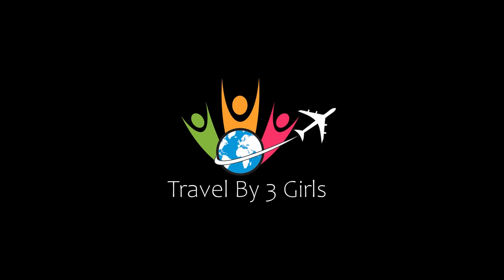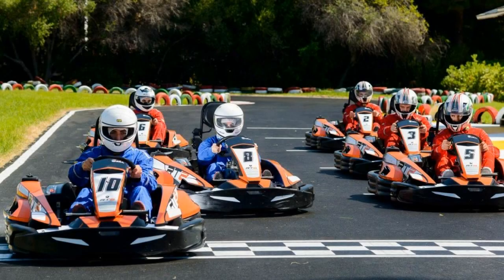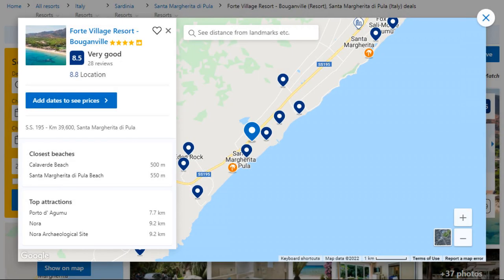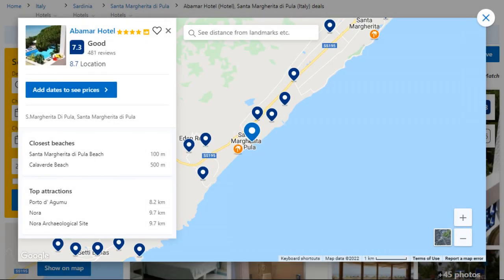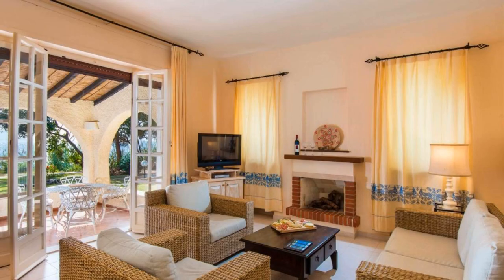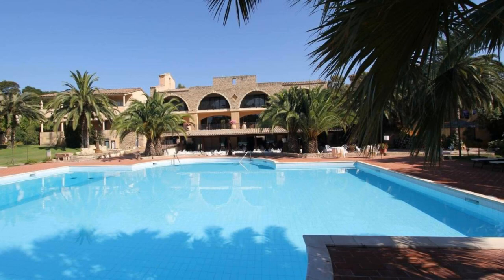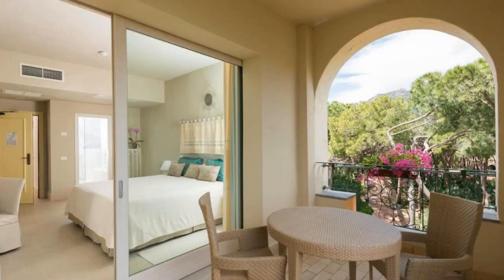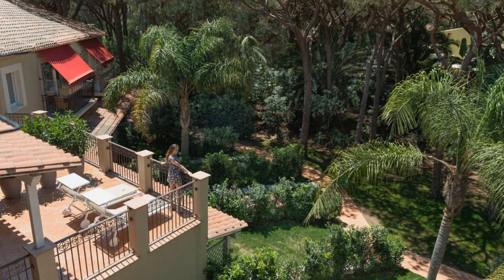Top 10 Recommended Hotels In Santa Margherita di Pula | Luxury Hotels In Santa Margherita di Pula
1) Forte Village Resort - Villa Del Parco & Spa, Santa Margherita di Pula

2) Forte Village Resort - Il Castello, Santa Margherita di Pula

3) Forte Village Resort - Pineta, Santa Margherita di Pula

4) Hotel Costa dei Fiori, Santa Margherita di Pula

7) Forte Village Resort - Bouganville, Santa Margherita di Pula

9) Forte Village Resort - Il Borgo, Santa Margherita di Pula

10) Forte Village Resort - Le Palme, Santa Margherita di Pula

Queries Solved:
1) Top 10 Recommended Hotels In Santa Margherita di Pula
2) Top 10 Hotels In Santa Margherita di Pula
3) Top Ten Hotels In Santa Margherita di Pula
4) Top 10 Romantic Hotels In Santa Margherita di Pula
5) 10 Best Hotels For Couples In Santa Margherita di Pula
6) Hotels In Santa Margherita di Pula
7) Best Hotels In Santa Margherita di Pula
8) Top 10 5 Star Hotels In Santa Margherita di Pula
9) Best 5 Star Hotels In Santa Margherita di Pula
10) 5 Star Hotels In Santa Margherita di Pula
11) Top 10 Luxury Hotels In Santa Margherita di Pula
12) Luxury Hotel In Santa Margherita di Pula
13) Luxury Hotels In Santa Margherita di Pula
14) Luxury Stay In Santa Margherita di Pula

Track Title: Subway Dreams
Artist: Dan Henig